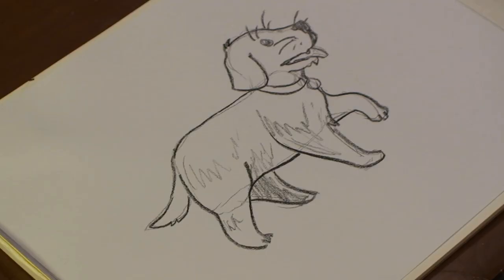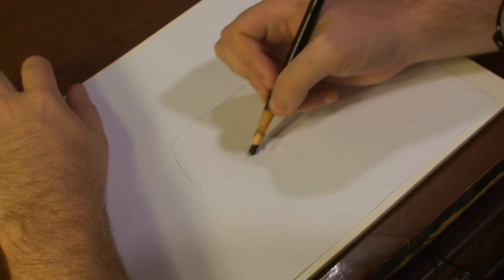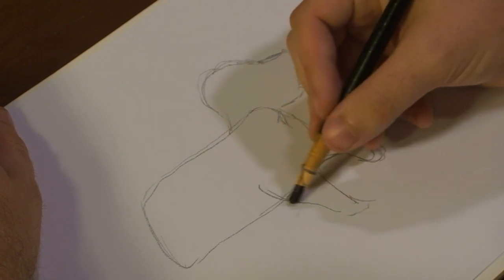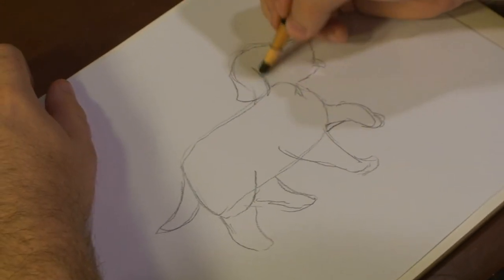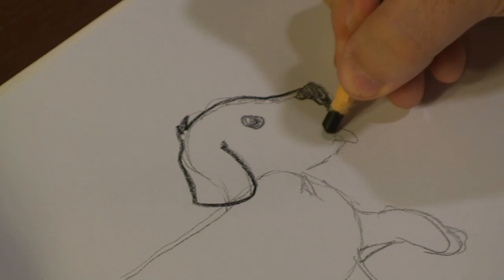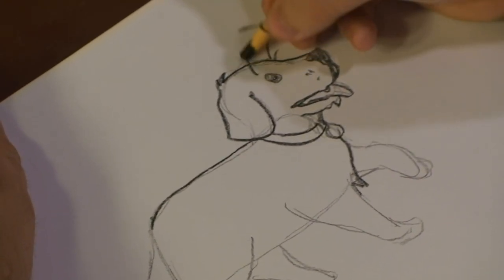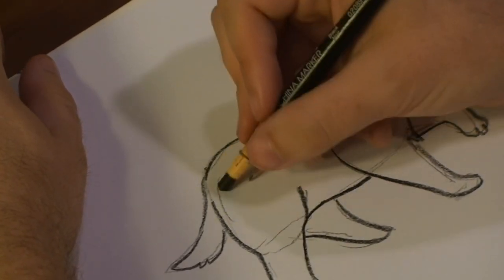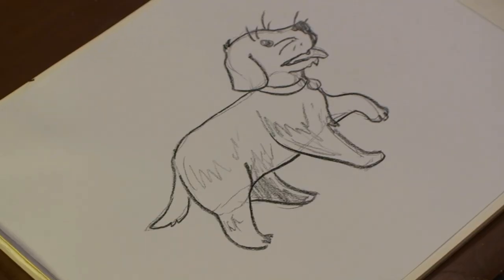How to Draw Animals : How to Draw a Labrador Puppy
Labrador puppies are cute and fun to draw. Improve your animal drawing techniques with this free video created by a professional artist.

Bio: Michael Weisner is a professional illustrator and 2-D animator.

Series Description: Drawing animals helps you improve your overall drawing techniques. Learn how to create professional animal illustrations in this free video series by a professional artist.